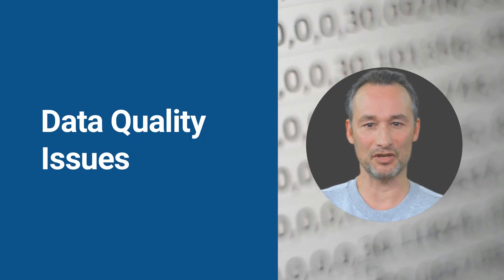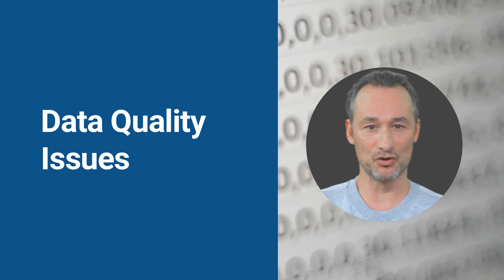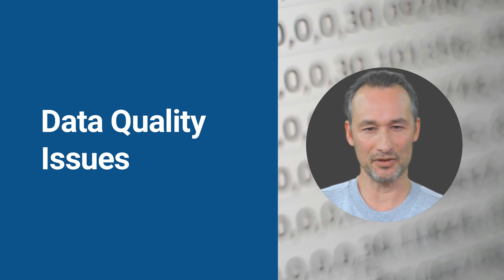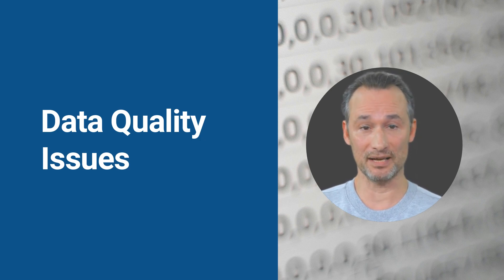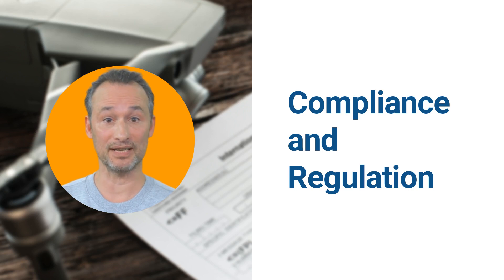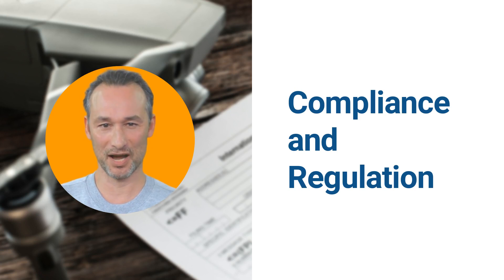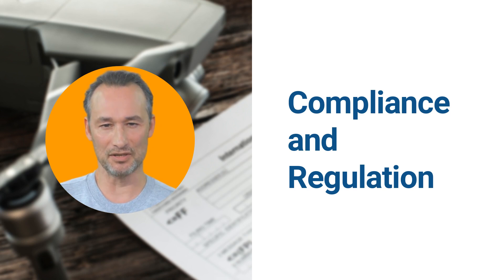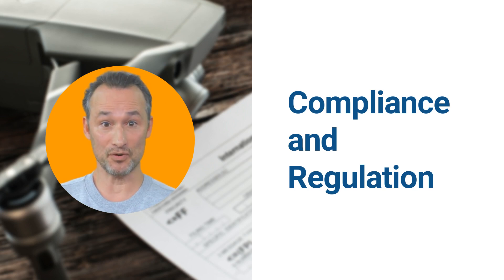How to use ChatGPT for Data Governance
In this video, we discuss how ChatGPT for data governance, an AI language model, can revolutionize how organizations manage their data. We delve into how ChatGPT can be used for data classification, identifying data quality issues, ensuring compliance with regulations, and data governance training.

By leveraging ChatGPT for data governance, organizations can effectively manage their data, maintain compliance with regulations, and reduce the risk of data breaches. We also highlight the importance of understanding that ChatGPT is not a one-size-fits-all solution and that each organization has unique data governance needs.

Join us as we explore the world of data governance and discover how ChatGPT can be a game-changer for your organization's data management practices.